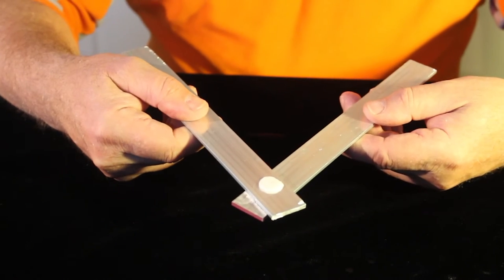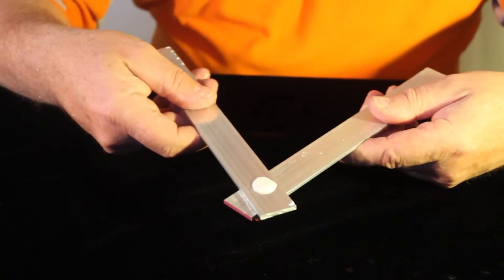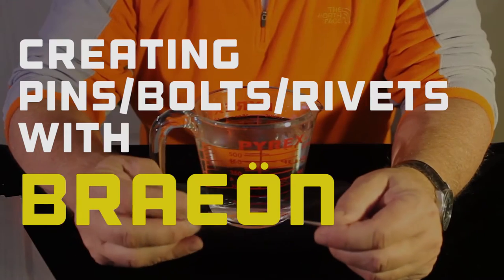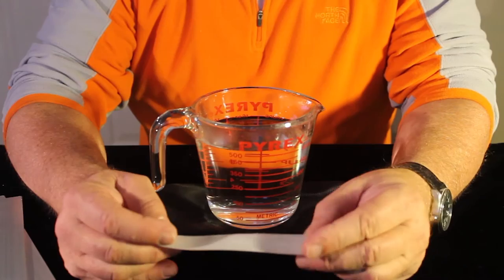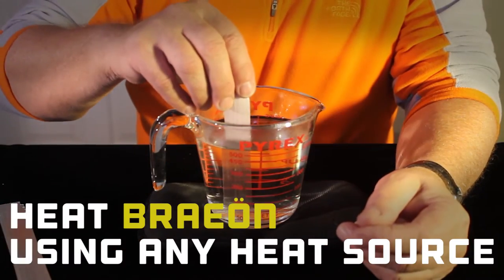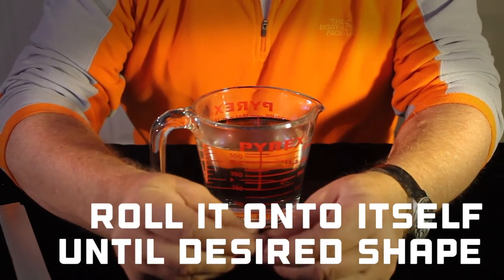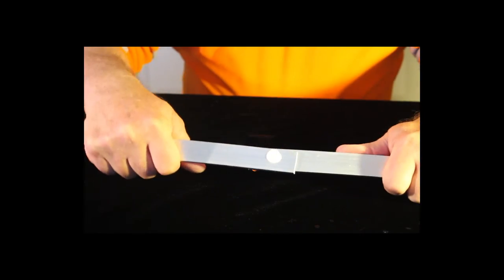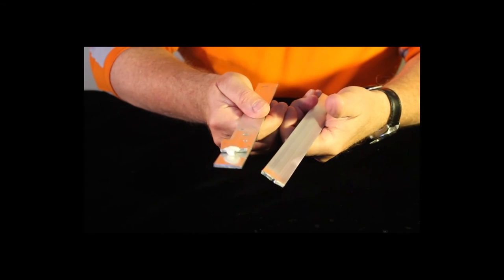How to Create a Rivet with Braeön. This stuff fixes everything...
Learn how to create a Rivet with the Braeön material.